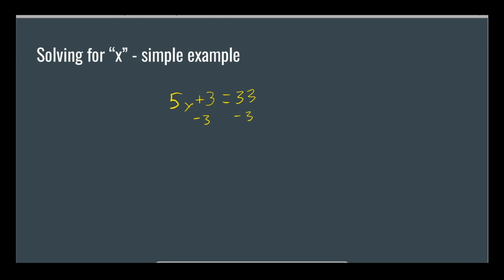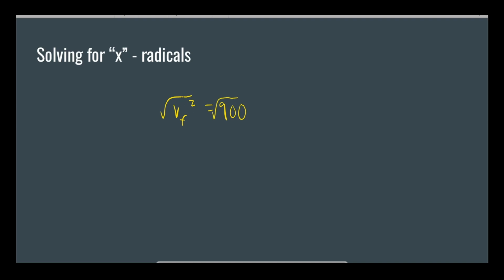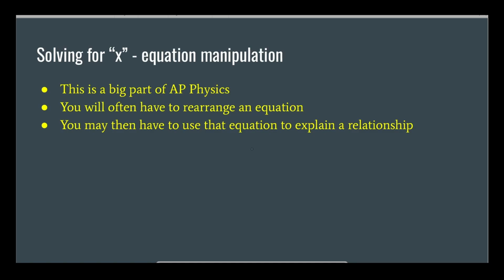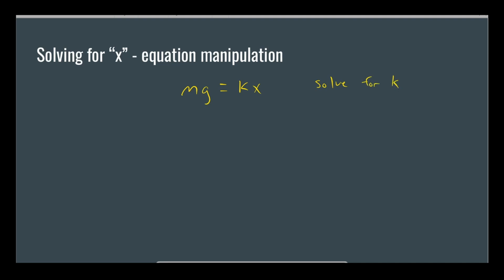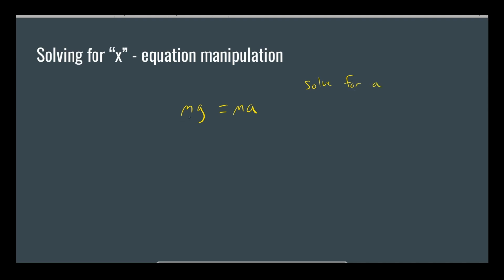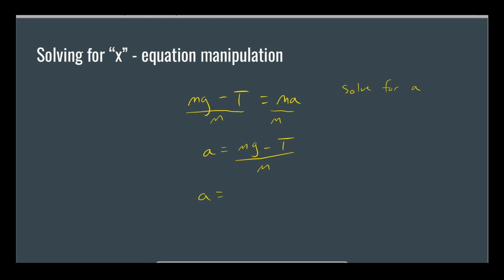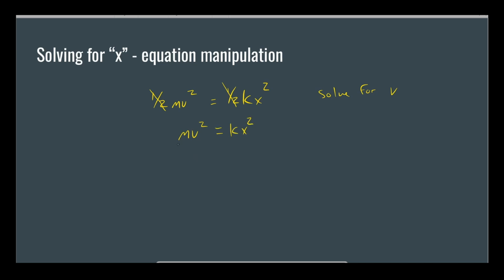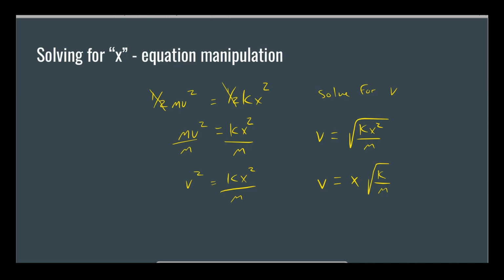Algebra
This video shows examples of manipulating algebraic equations, a key skill in for the AP Physics exam